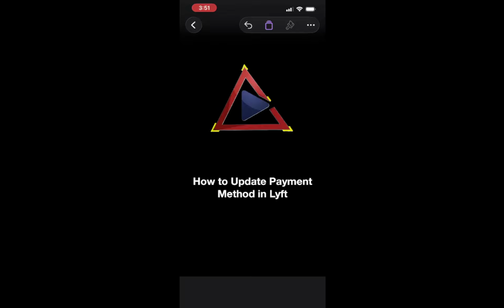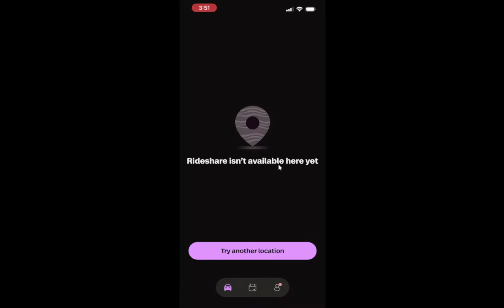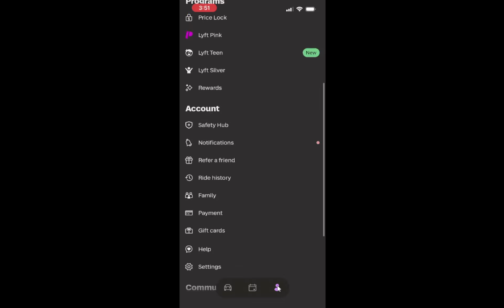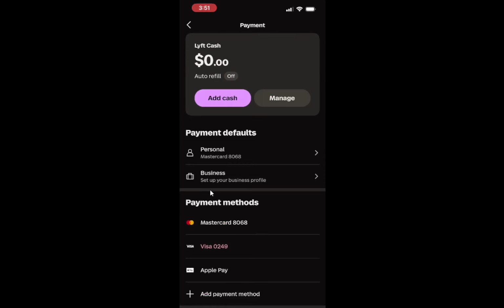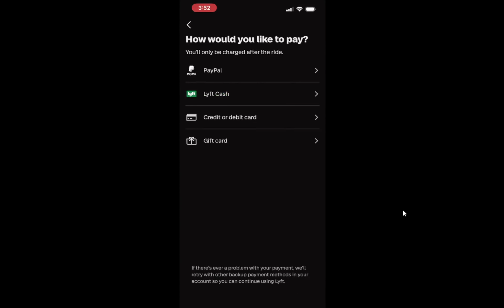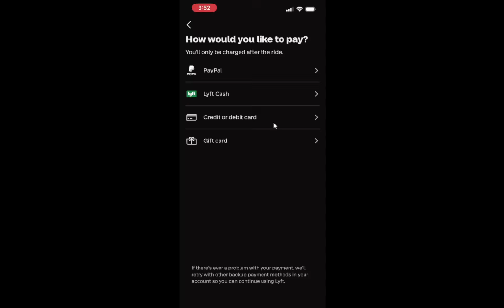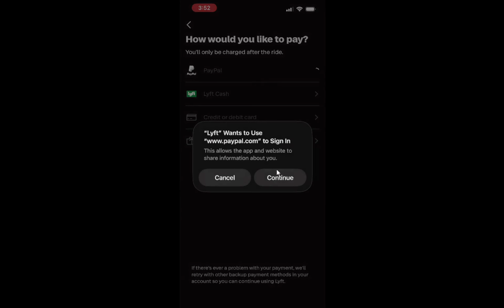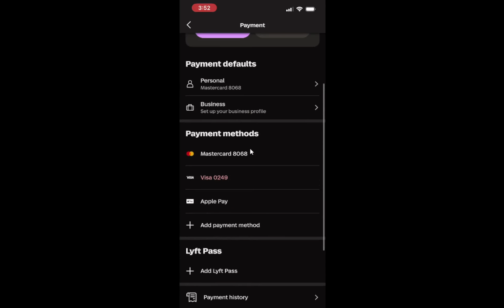How to Update Payment Method in Lyft [2026 Full Guide]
How to Update Payment Method in Lyft

Are you struggling to update your payment method in the Lyft app? You've come to the right place! In this step-by-step tutorial, I’ll guide you through the seamless process of updating your payment information, ensuring you can request rides without a hitch. First, we’ll open the Lyft app and navigate to your profile settings. I'll show you how to find the payment section where you can add a new card or opt for alternative payment methods like PayPal or Apple Pay. Don’t worry if you're unsure—this video breaks down each step for you, making it easy to follow along. Plus, I’ll share tips on why it’s essential to keep your payment method updated for a smooth riding experience. So let’s dive in and ensure you’re always ready for your next ride!